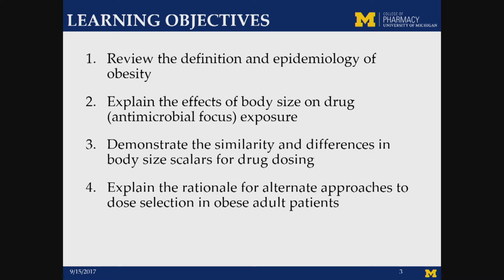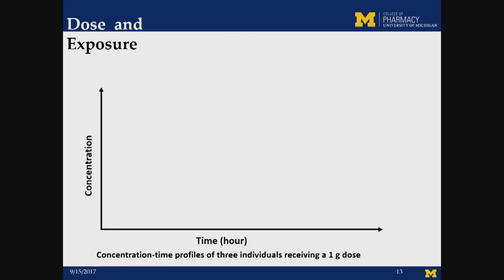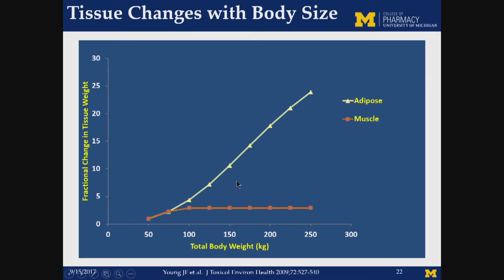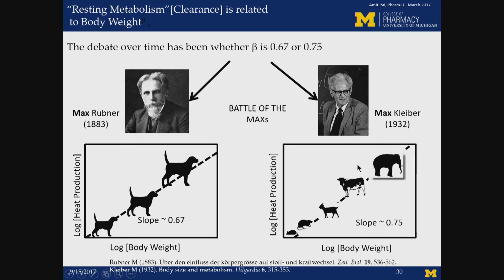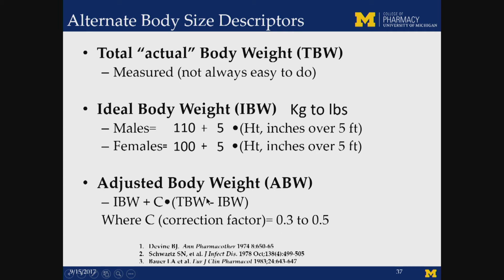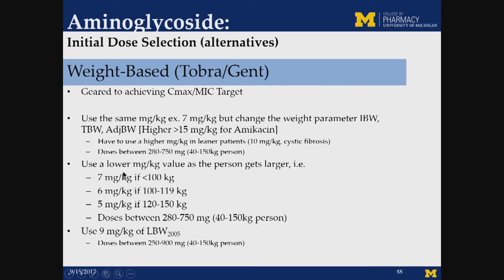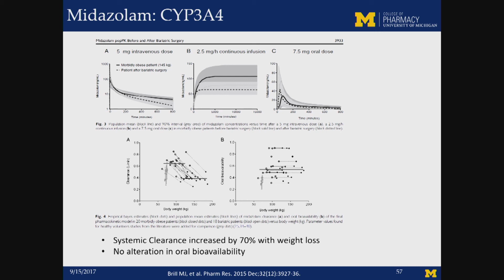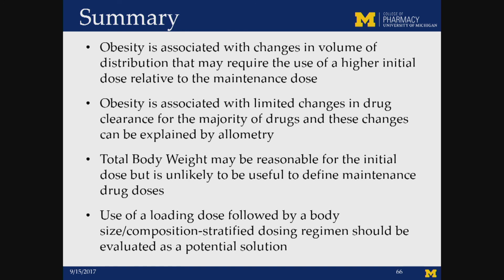Pharmacokinetics and Obesity with Dr. Manjunath Pai